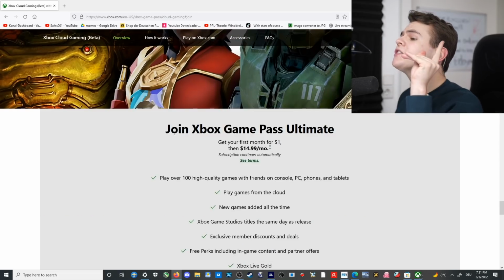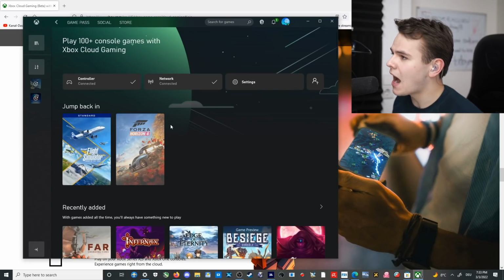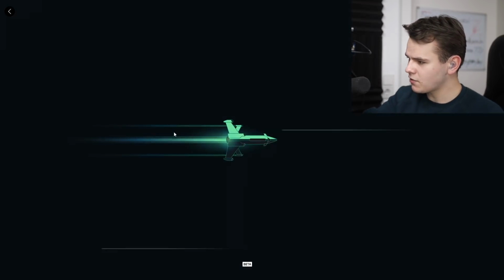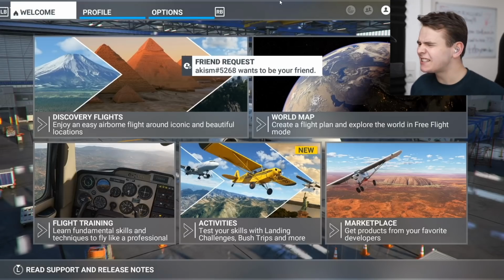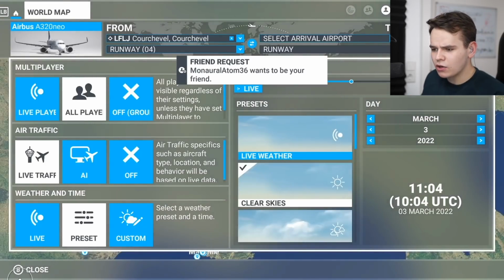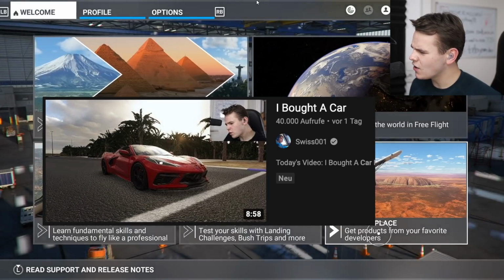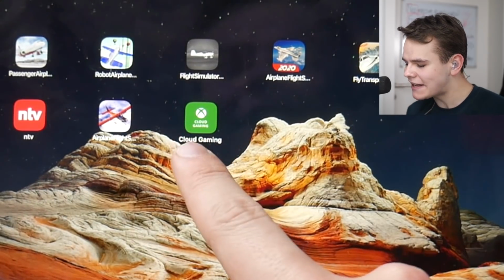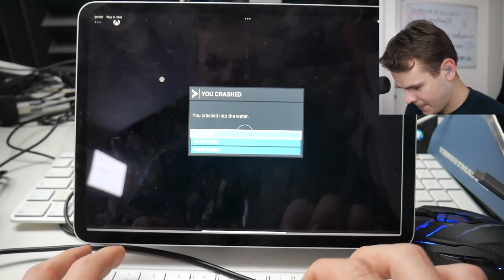I Played MSFS2020 On My iPad For $1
Today's Video: I Played MSFS2020 On My iPad For $1

PC:
16" MacBookPro for editing.

©Swiss001 2021